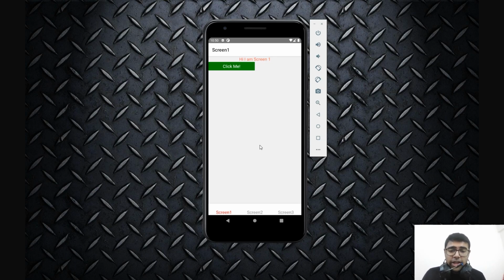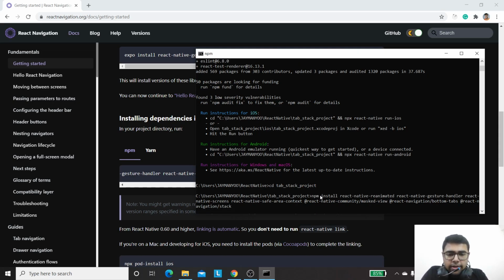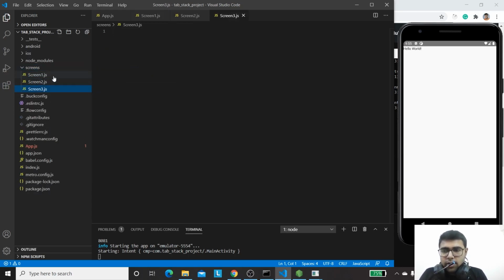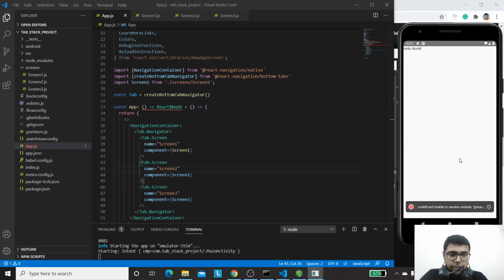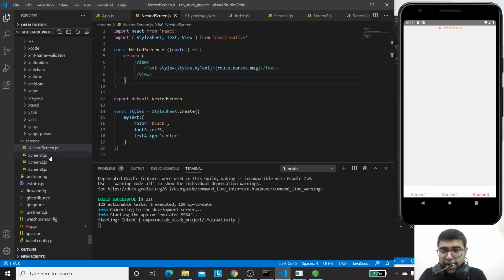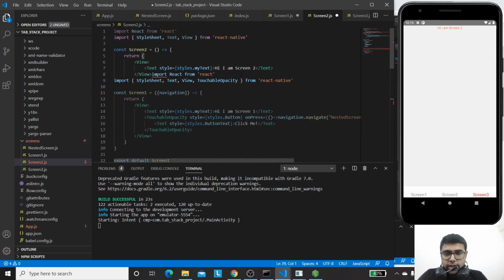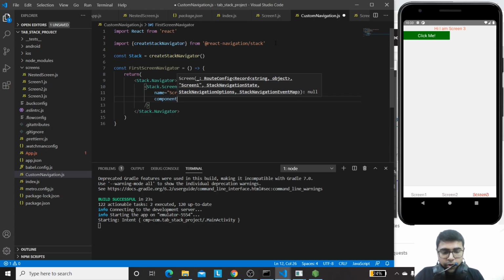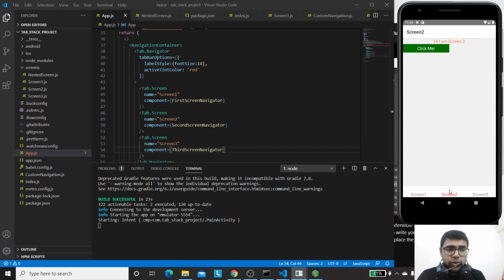Combine Bottom Tab Navigator with Stack Navigator in React Navigation 5 | React Native 2021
Since React Navigation 5 is released, all of the configurations happens inside a component and are dynamic. This has led to significant changes in the way we used to assign navigation within our app.

Implementing Stack Navigator within the Tab Navigator felt like a hurdle in the new React Navigation 5. After a lot of research and going through their docs I finally managed to get it working.

I am going to walk you through the implementation in the simplest was such that it won't act as a roadblock for you anymore. So follow along with me and let's get started.